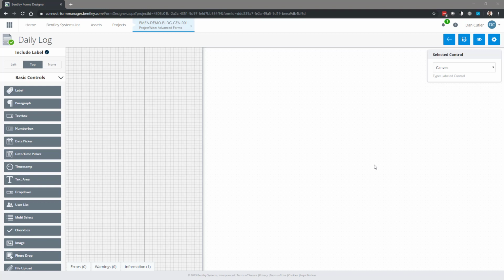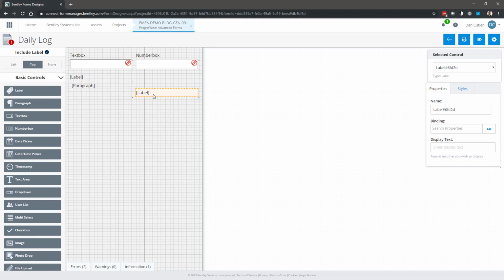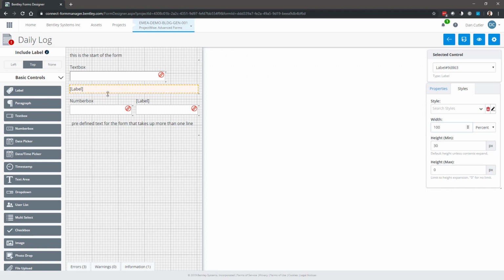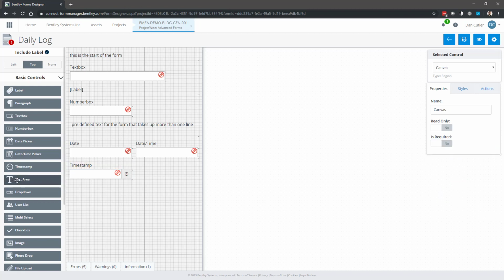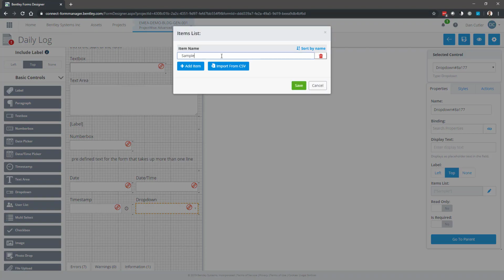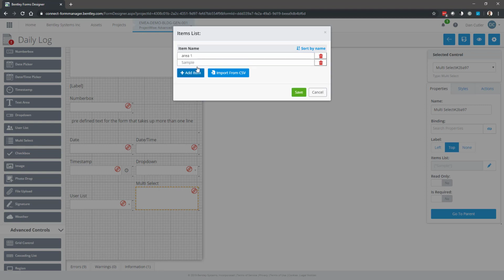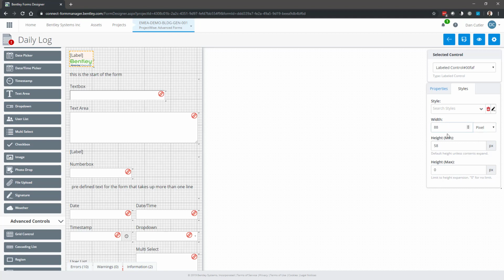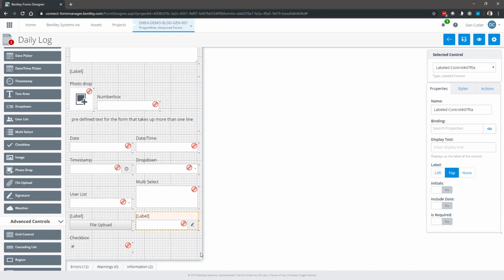ProjectWise 365 Forms - Form Designer #3 - Basic Controls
This video describes the purpose of each of the basic controls.
Jump to:
Textbox 0:12
Numberbox 0:57
Label 1:20
Paragraph 2:00
Date and Date/Time 3:20
Timestamp 3:59
Text Area 4:10
Dropdown 5:08
User List 6:02
Multi Select 6:30
Checkbox 7:24
Image (Logo) 7:41
Photo Drop 8:32
File Upload 8:56
Signature 9:08